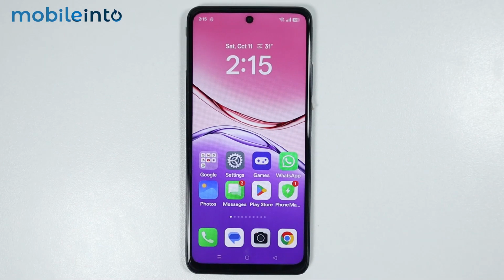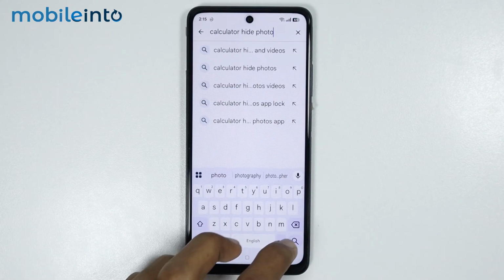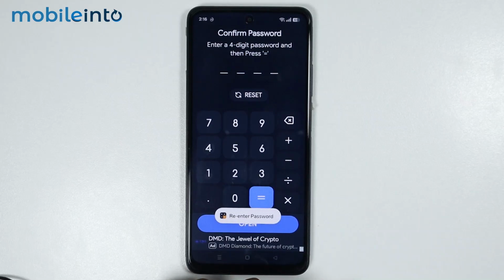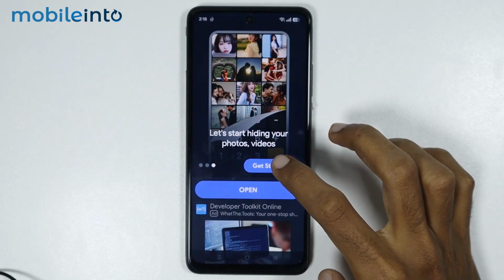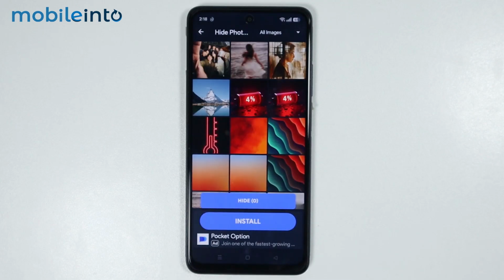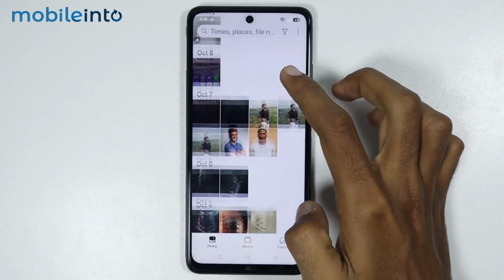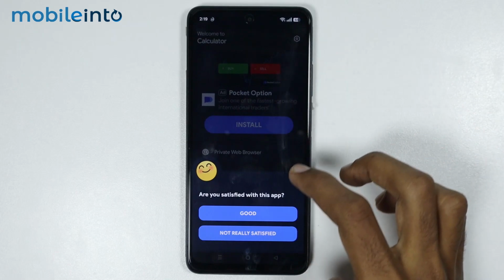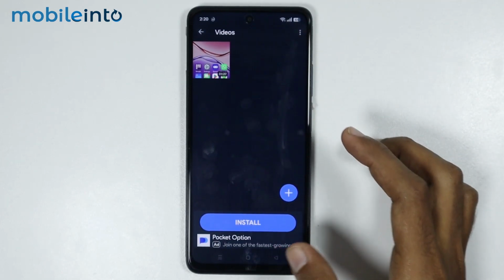[ColorOS 15] How to Lock Photos and Videos in Calculator on ANY Oppo Phone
In this video, we will learn how you can lock photos and videos in the calculator app on Oppo phones. If you want to keep your media private using the calculator vault feature or find gallery lock settings in oppo, follow these easy steps.